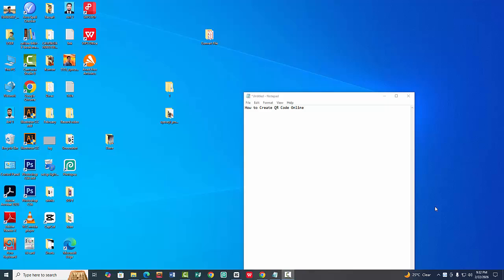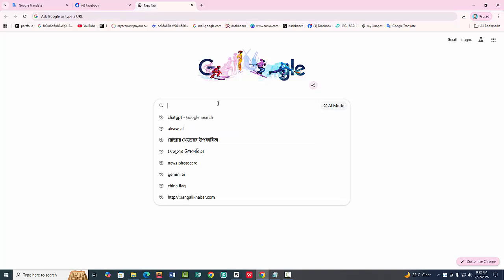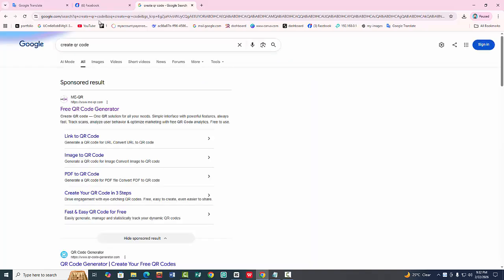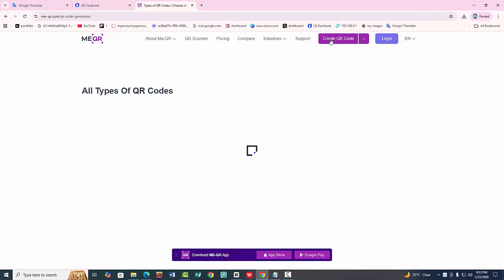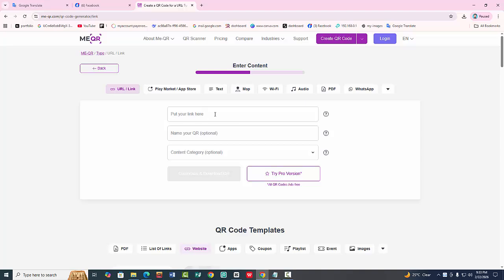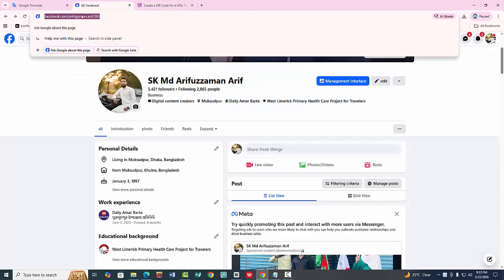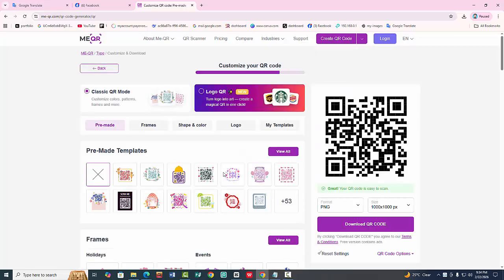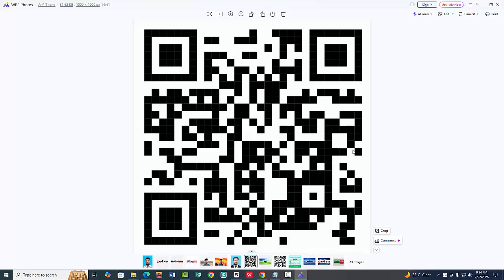How to Create QR Code Online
📌 How to Create QR Code Online | Step-by-Step Beginner Guide

In this video, you’ll learn how to create a QR code online quickly and easily using free QR code generator tools.

We will cover:
✅ What is a QR code
✅ Best free QR code generator websites
✅ How to customize your QR code
✅ How to download and share your QR code

This tutorial is perfect for beginners, small business owners, students, and digital marketers who want to create professional QR codes without any software installation.

💡 By the end of this video, you’ll be able to generate and use QR codes for personal or business purposes in just a few minutes!